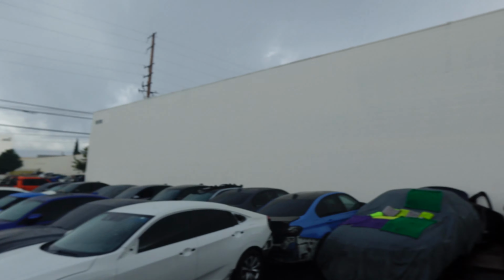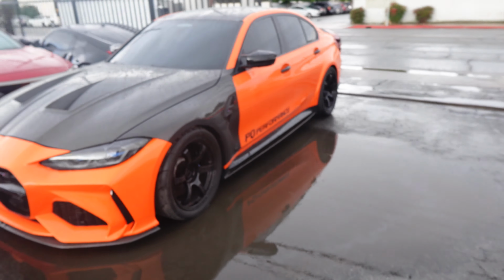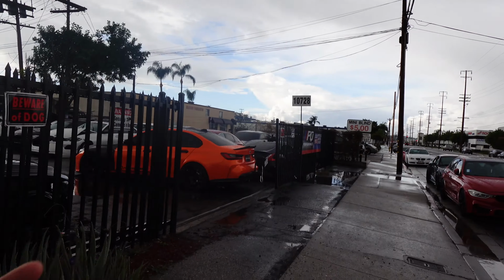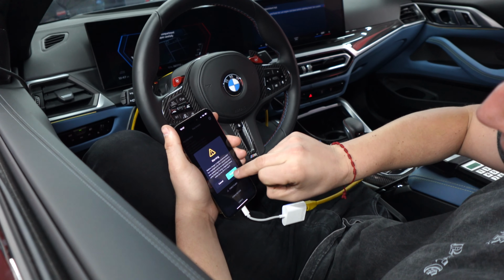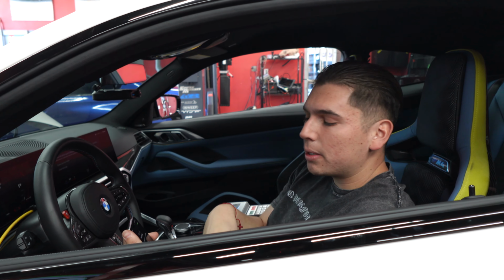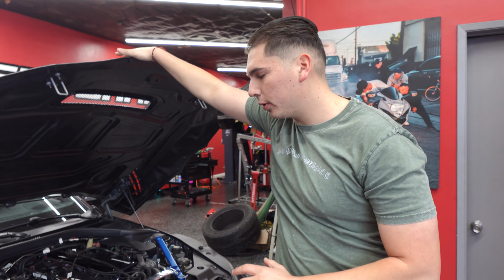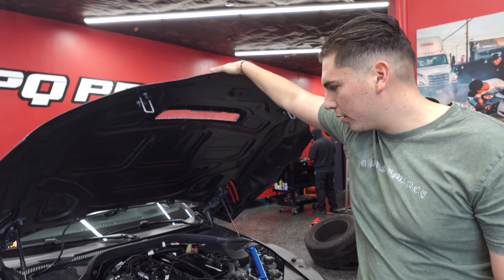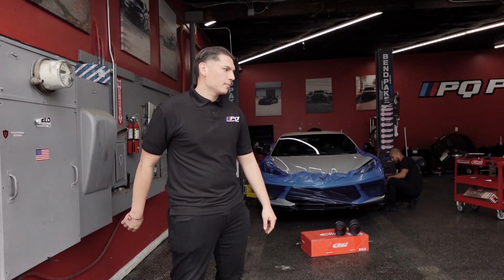STOCK TO MODIFIED BMW M340I 🔥 SHOP VLOG